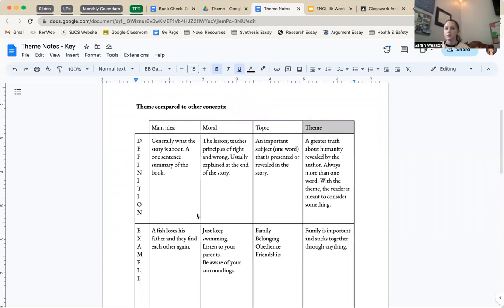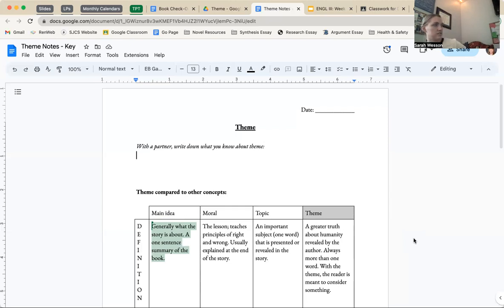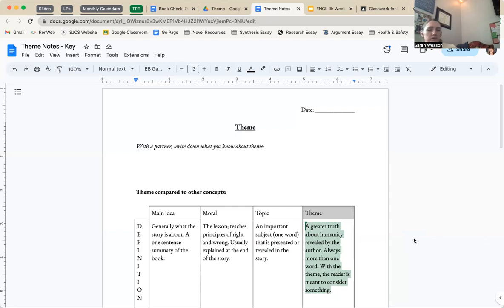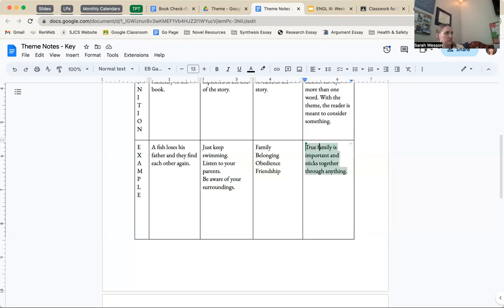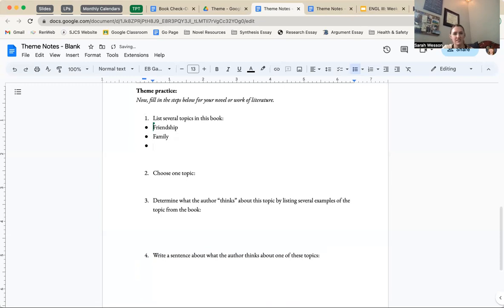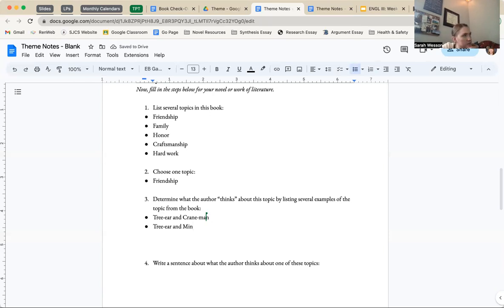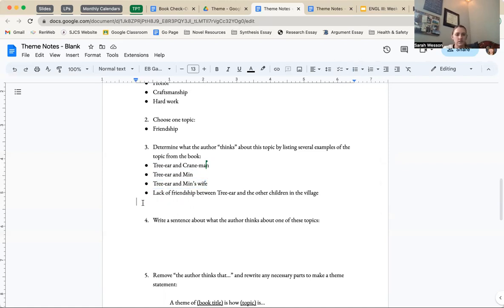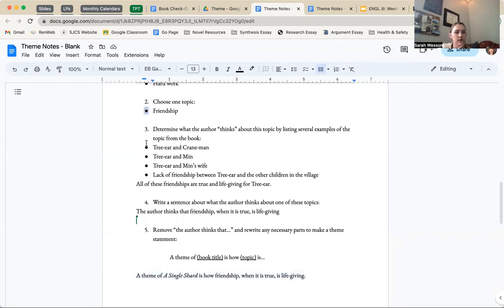How to Find Theme in Literature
This video is a step-by-step lesson on how to find theme in any piece of literature, designed for my students. There are some elements that are specific to my English II class, but the rest is applicable to any English class.